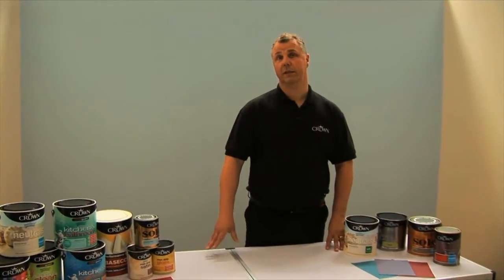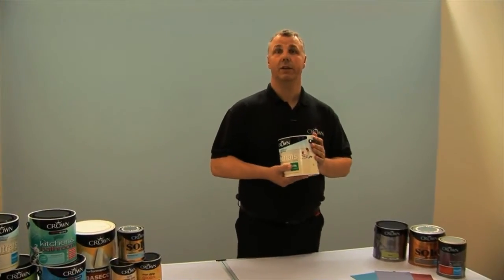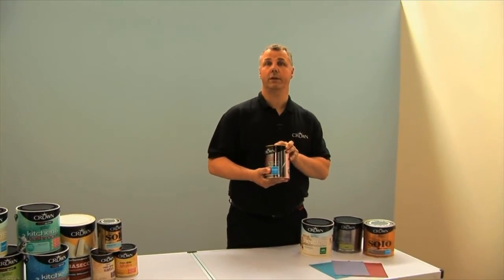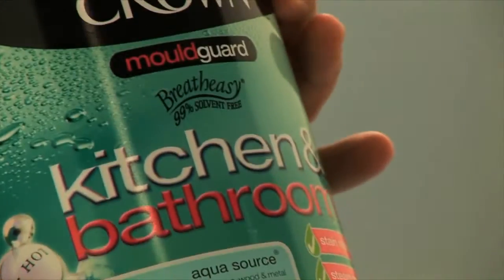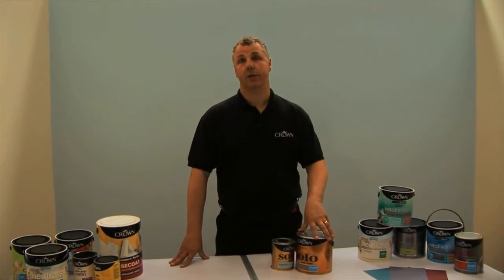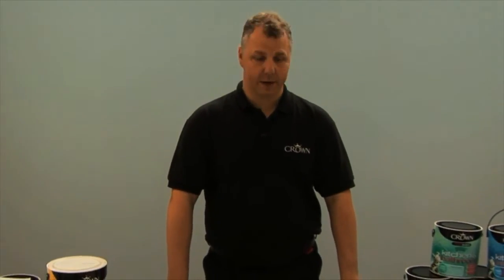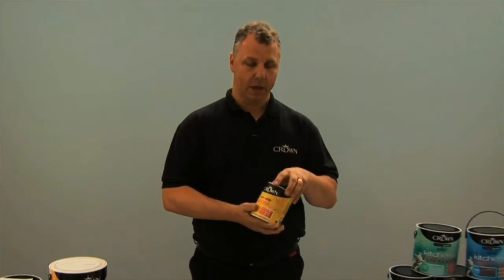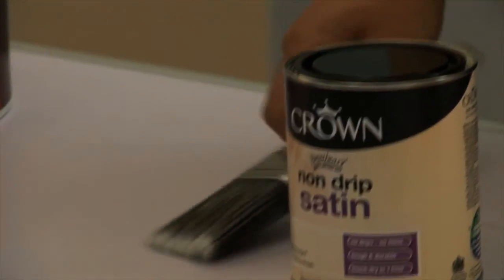Types of Paint - Crown Paint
Silk or matte? Durable or one coat? Check out our guide to choosing the right type of paint, and where to use them.